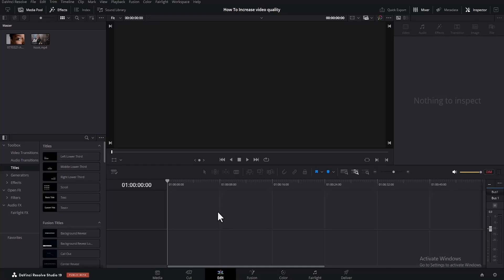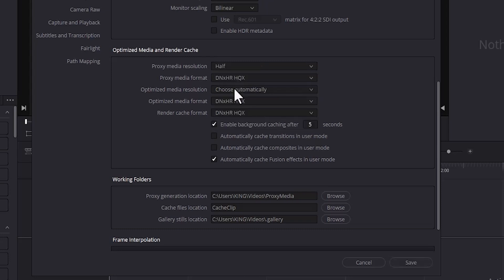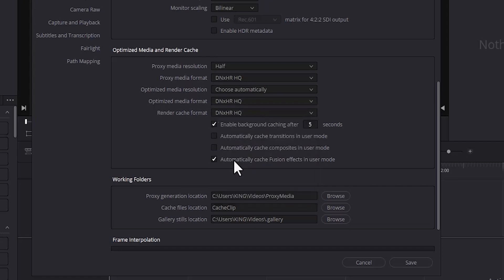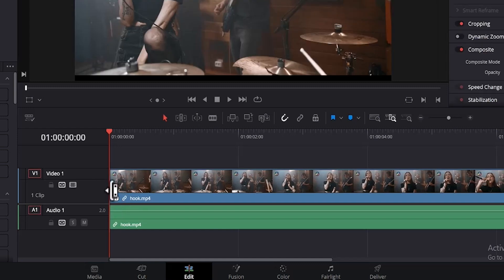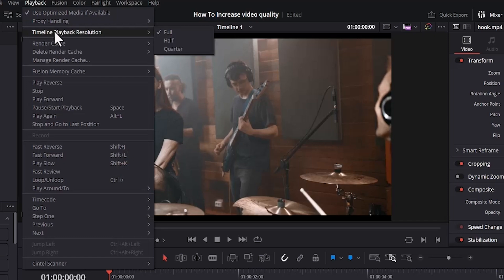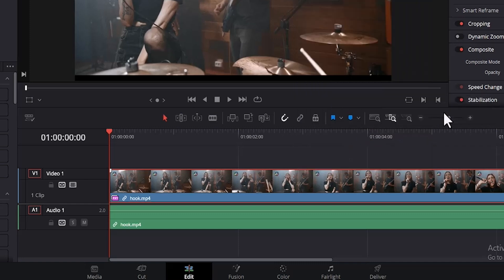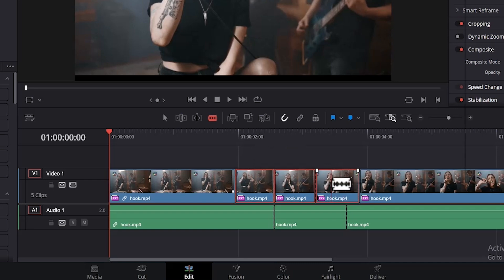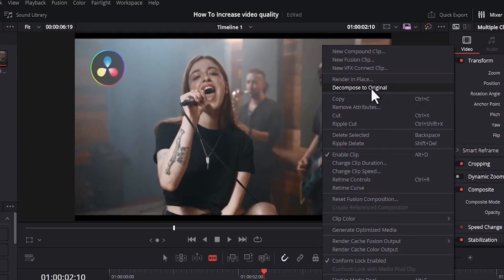7 Ways to Fix Laggy Playback in DaVinci Resolve (Smooth Editing!)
Experiencing slow playback or lag while editing in DaVinci Resolve?

In this video, I’ll show you 7 proven ways to fix laggy playback and boost performance in DaVinci Resolve — even on low-spec systems!

Whether you're a beginner or pro, these troubleshooting tips will help you get smoother playback, faster editing, and better overall performance.

From optimizing playback settings to using proxy files, we cover it all.

📌 Timestamps:
Intro
Reduce timeline resolution
Enable proxy mode
Use optimized media
Disable effects temporarily
Upgrade GPU drivers
Clear cache files
Optimize DaVinci Resolve settings

🔧 Fix playback issues in DaVinci Resolve today!

Welcome to your one-stop shop for mastering video editing with Master Davinci Resolve!

I'm Imoh King, a professional videographer and editor, here to guide you on your video editing journey.

This channel provides free, easy-to-follow tutorials, tips, and tricks to help you create stunning videos on your Windows PC, or Macbook, using the power of these popular editing apps.

Whether you're a complete beginner or looking to take your skills to the next level, Master Davinci Resolve has something for you! Learn everything from basic editing techniques to advanced effects and transitions.

I also take offline classes, who do you know that might be interested in my offline classes,  event coverage, creating videos for ads or YouTube Channel management.